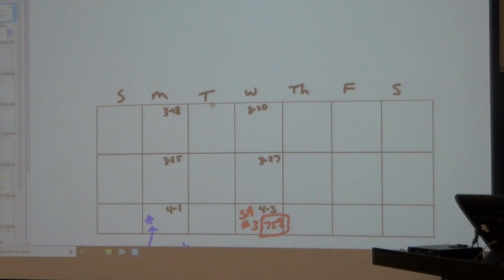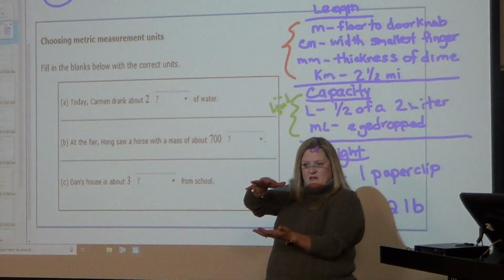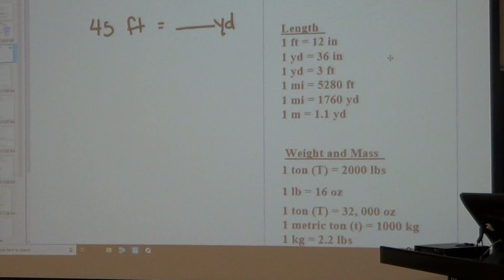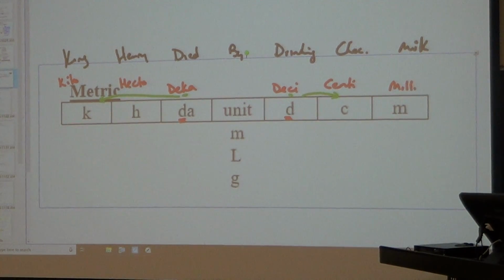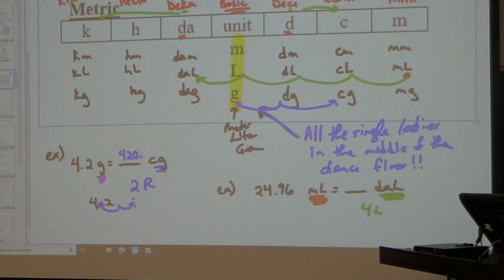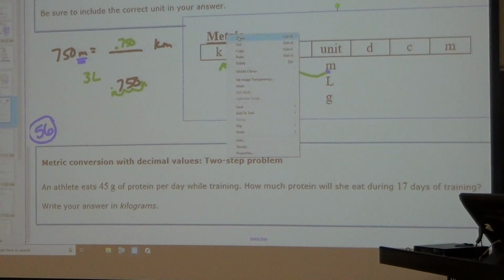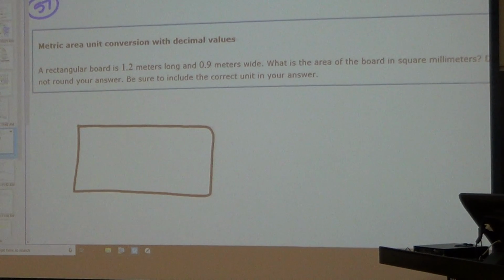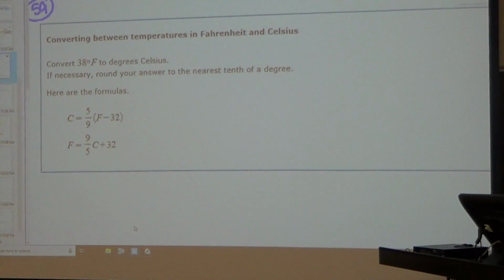3-20-19 Mat 033-01T Module 1 Mrs Cooper FDTC Part 1